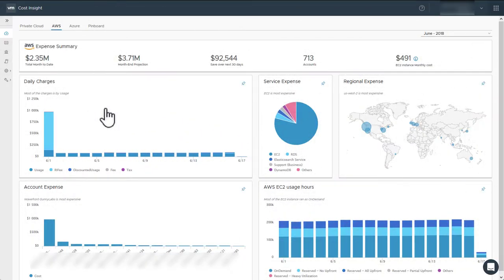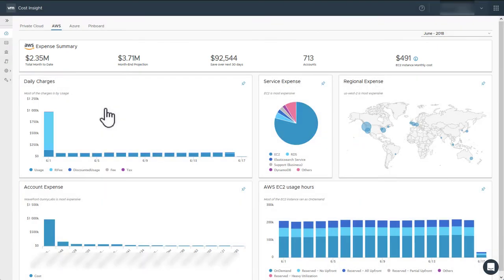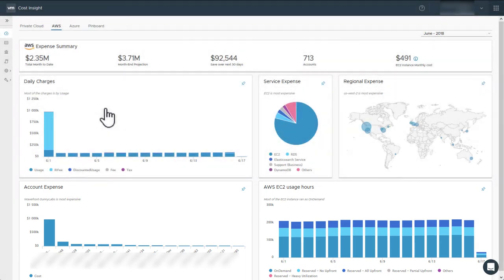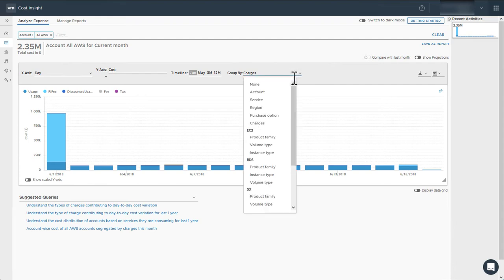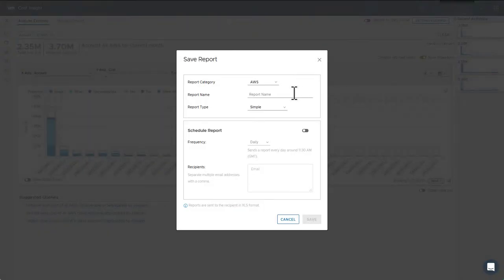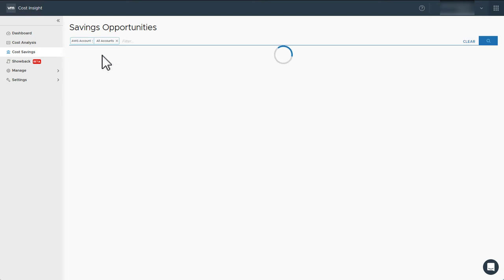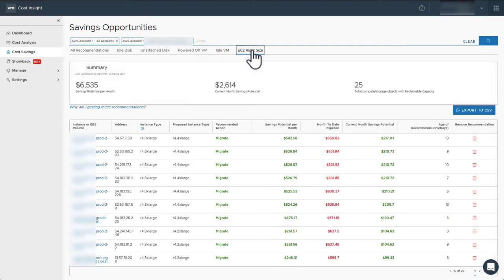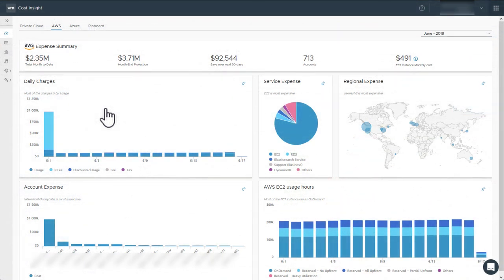Public Cloud Costing with VMware Cost Insight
The focus for this video is how to get 360-degree visibility across AWS Cloud costing with VMware's Cost Insight.